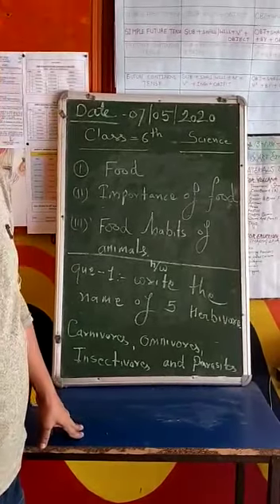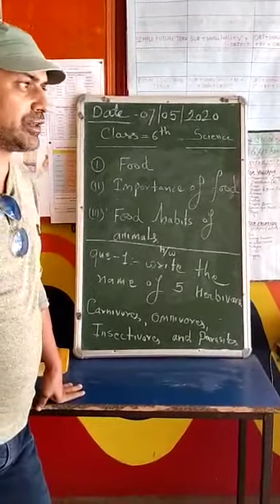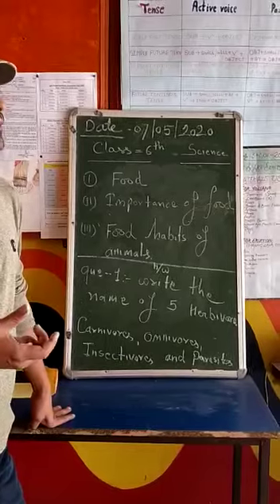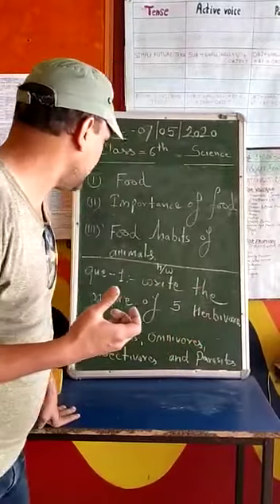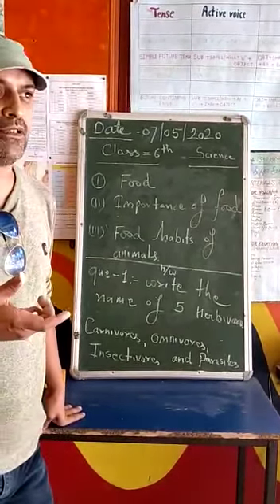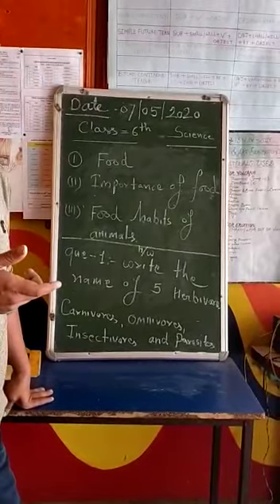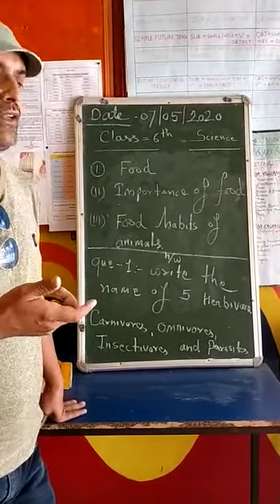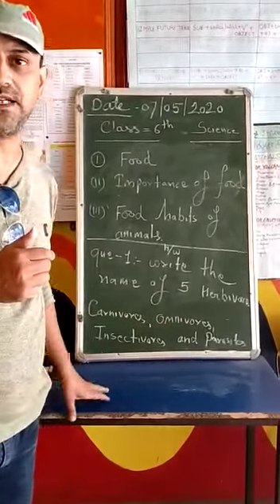Online classes for class 6th science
Aaditya English HR SEC School. (Satna)